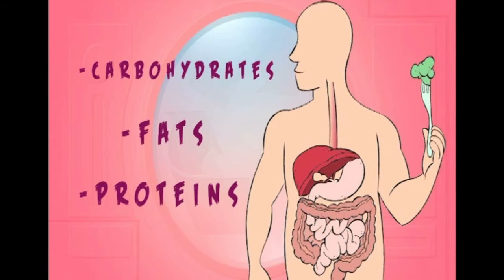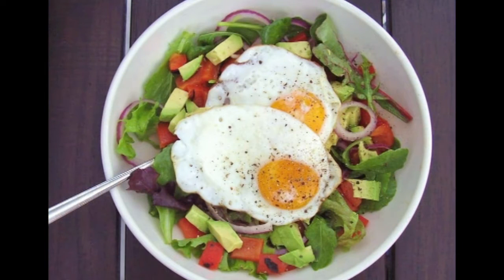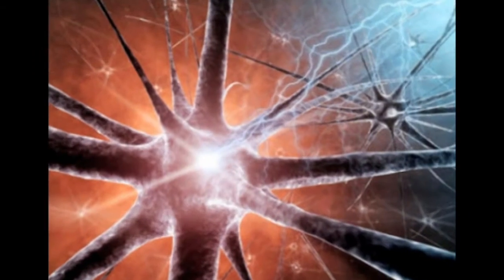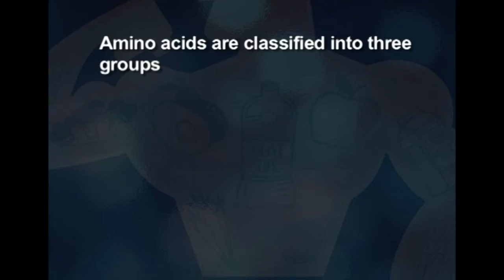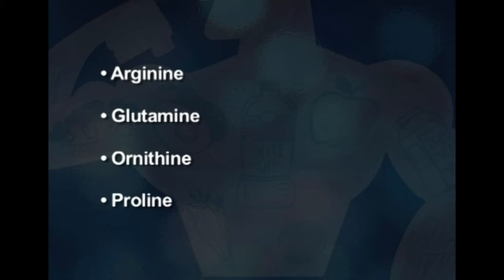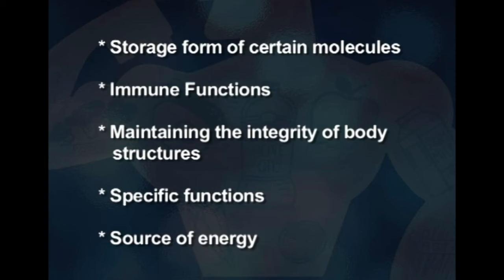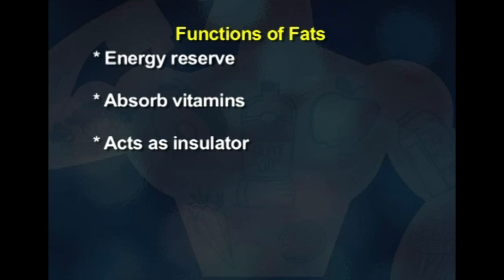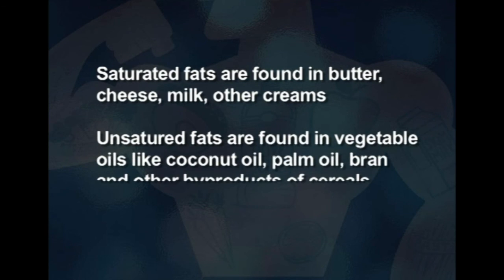Food Science and Processing W2 L3 Sources and Functions of Carbohydrates, Proteins And Fats